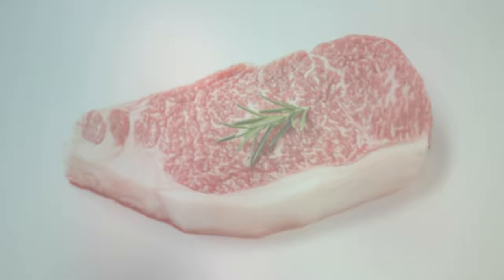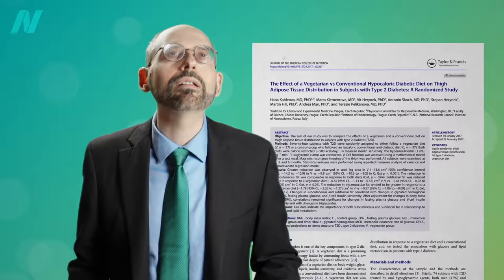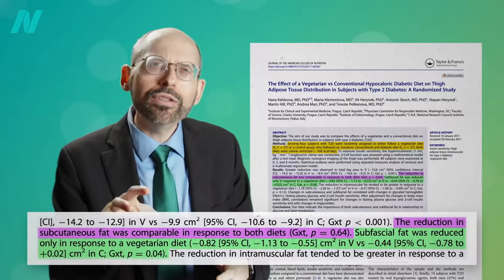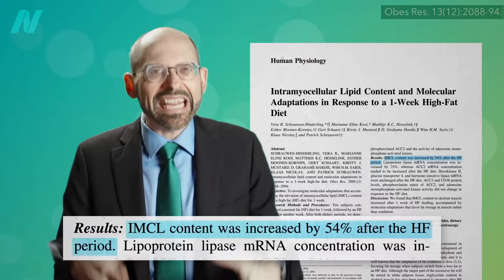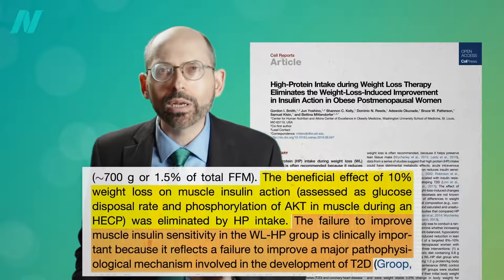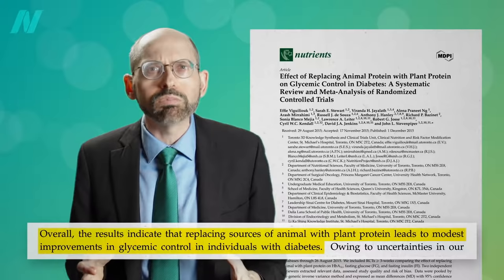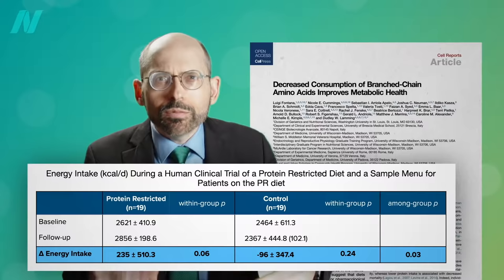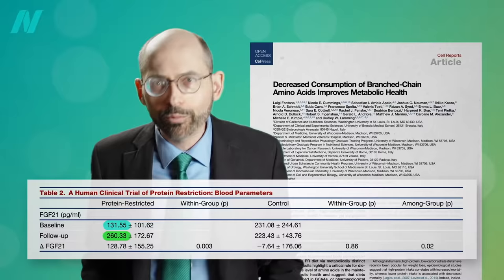Are BCAA (Branched Chain Amino Acids) Healthy?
Why we may want to strive not to exceed the recommended intake of protein.

So rather than Do Vegetarians Get Enough Protein? the question shifts to how do omnivores not get too much?

Of course the best way to treat type 2 diabetes is to get rid of it by treating the underlying cause: How Not to Die from Diabetes

Have a question about this video? and someone on the NutritionFacts.org team will try to answer it.

Want to get a list of links to all the scientific sources used in this video? You’ll also find a transcript and acknowledgements for the video, my blog and speaking tour schedule, and an easy way to search (by translated language even) through our videos spanning more than 2,000 health topics.

Image credit: Dustin & Harbin / wikipedia